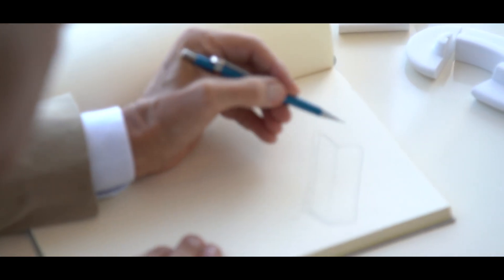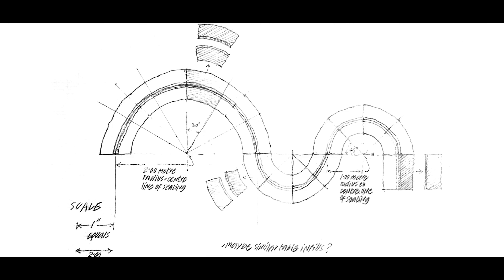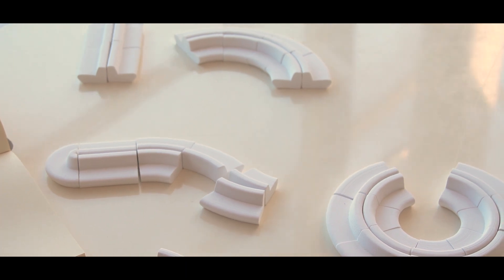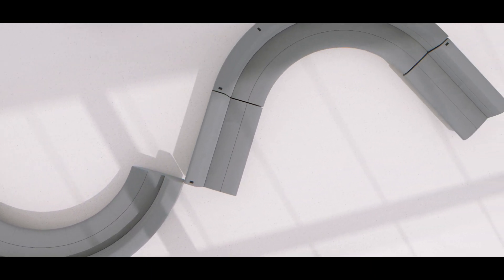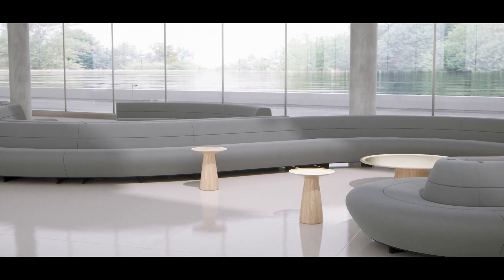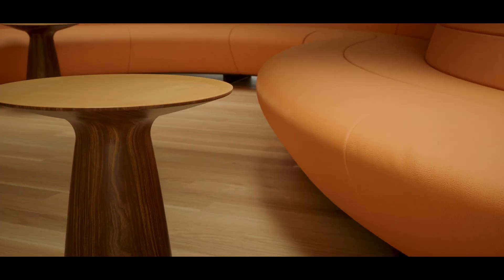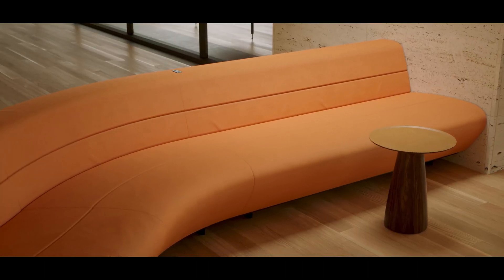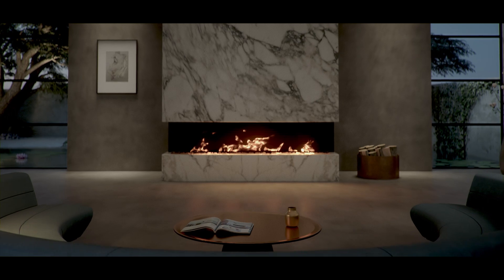Foster 620. Design: Norman Foster.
The upholstered kit. Designed by architect Norman Foster, the Foster 620 is designed to bring people together in an informal setting for group discussions or as individual seats, and can be part of any lobby, waiting room or lounge space.